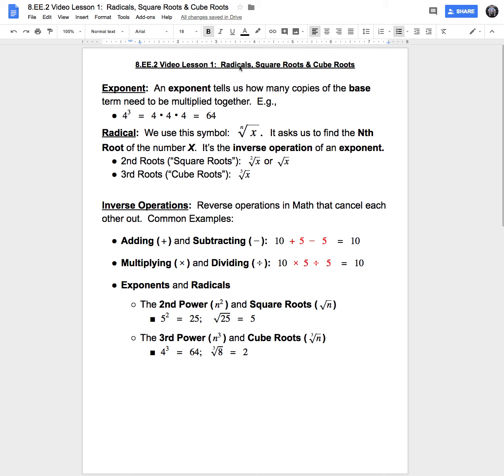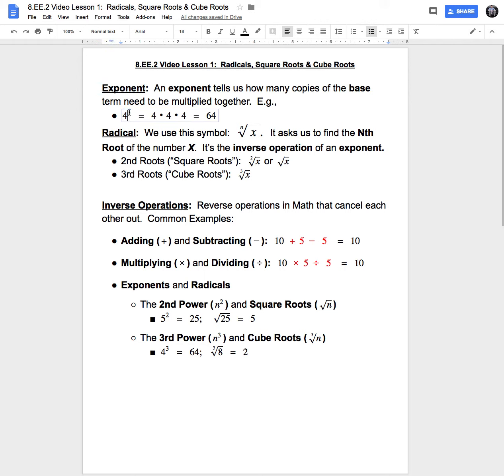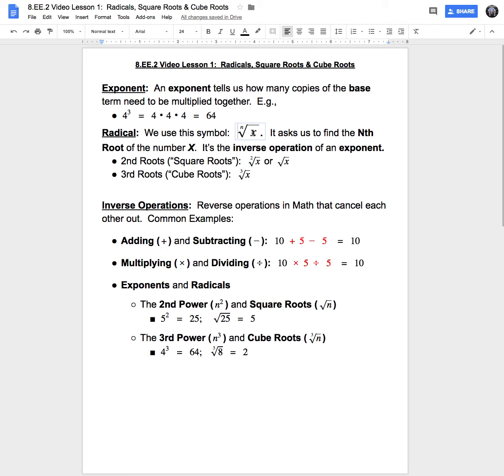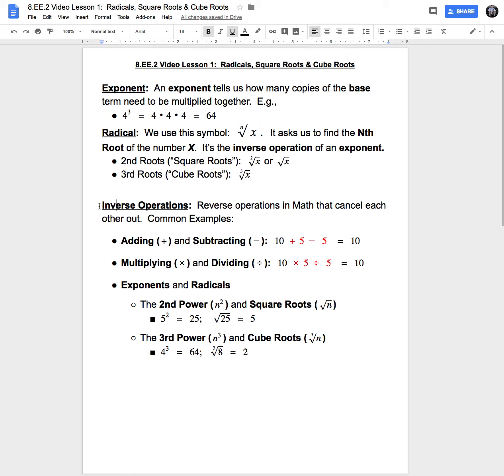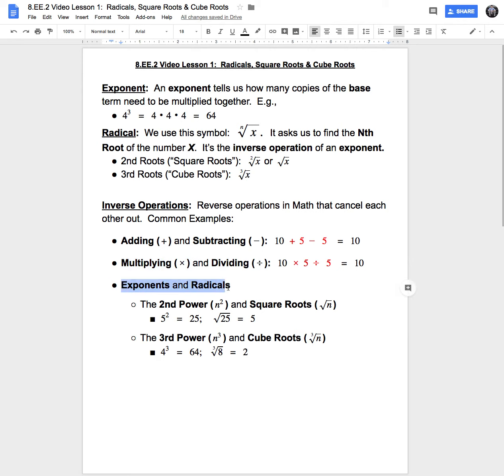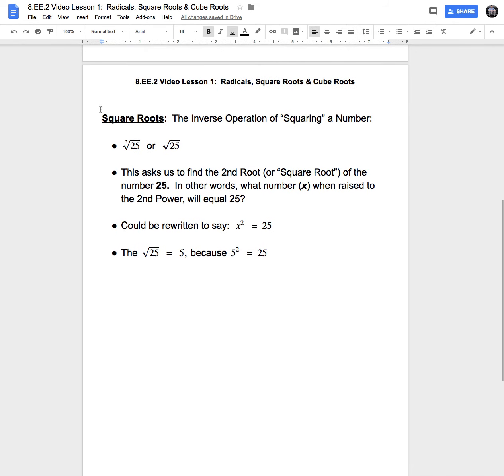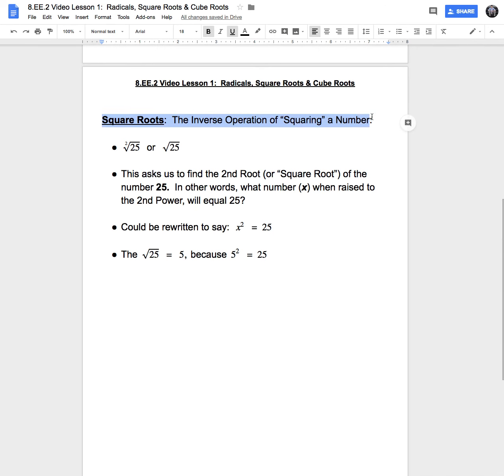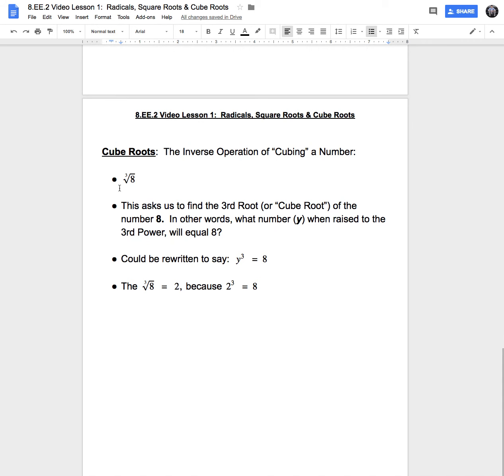8.EE.2 Video Lesson 1: Radicals, Square Roots & Cube Roots